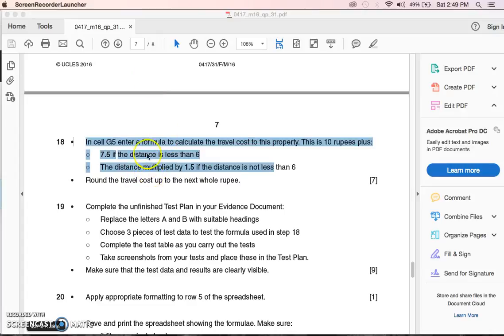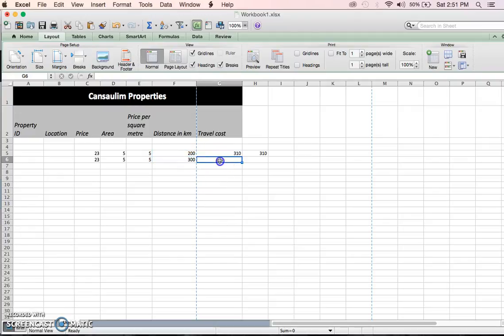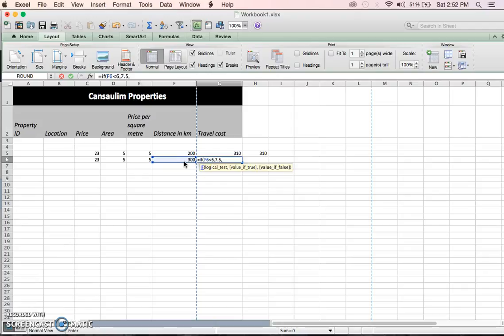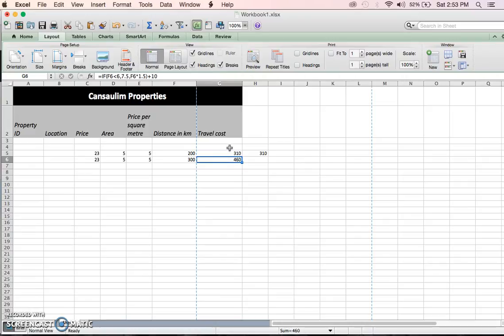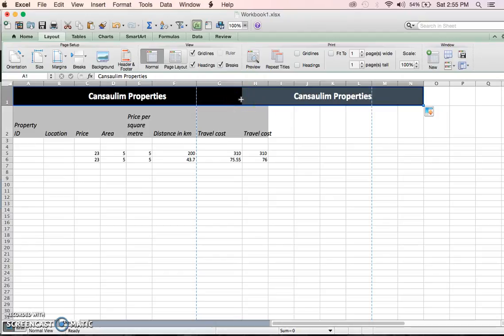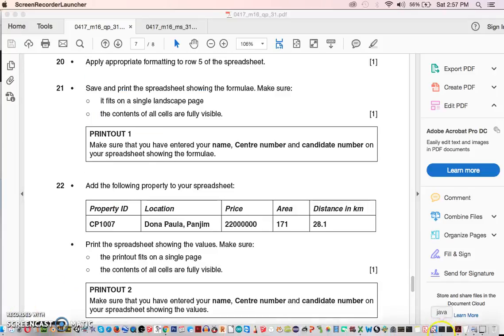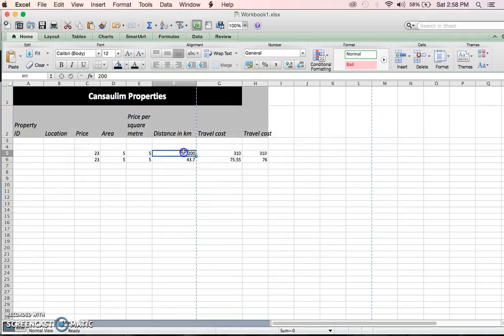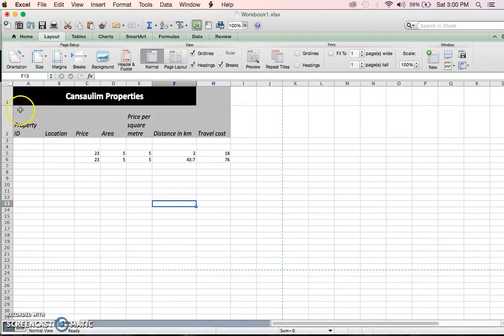Paper3 2016 part5